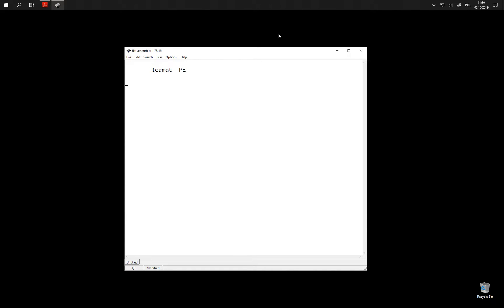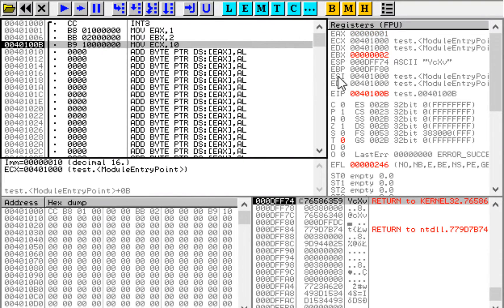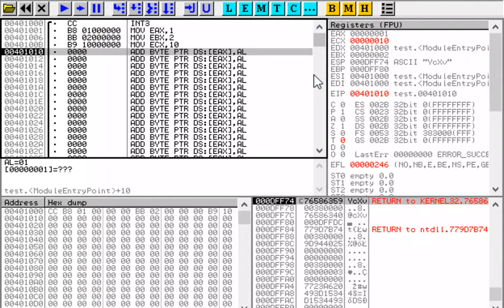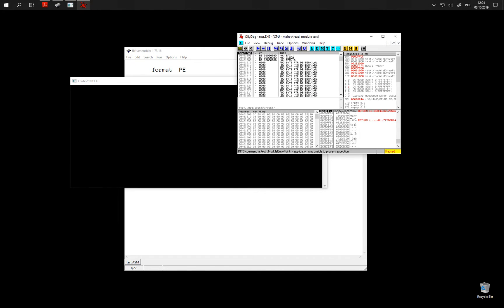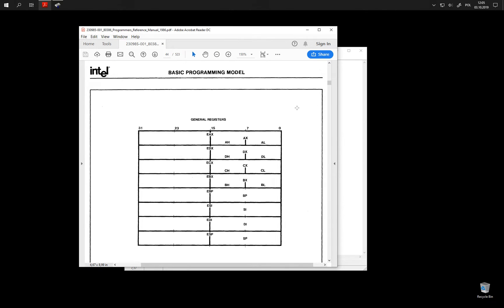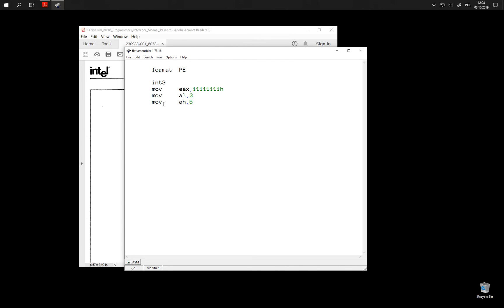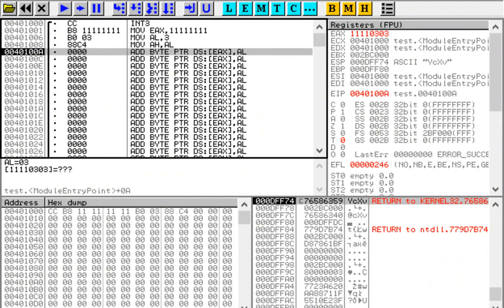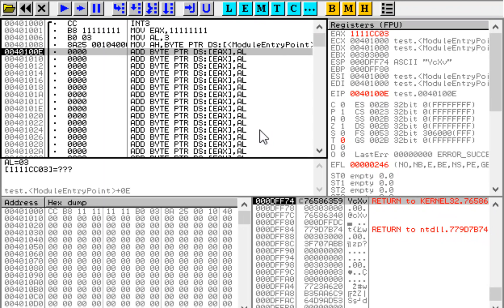Introduction to x86 assembly, part 1: MOVing numbers around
An introduction to x86 machine instructions and assembly language, starting from the simplest things.